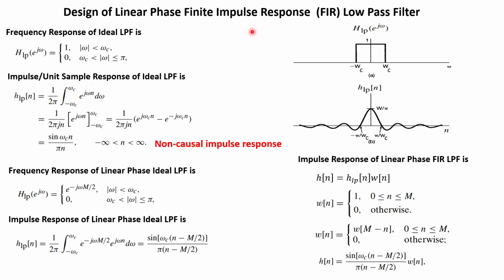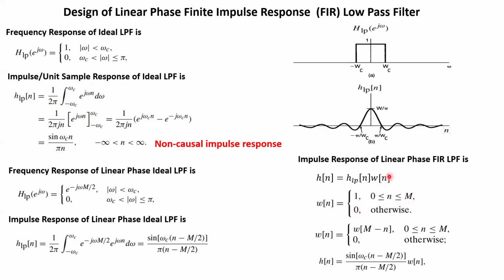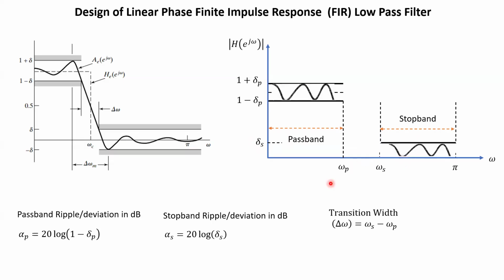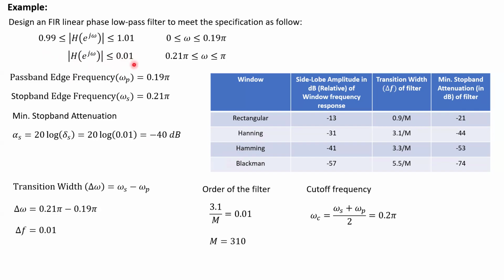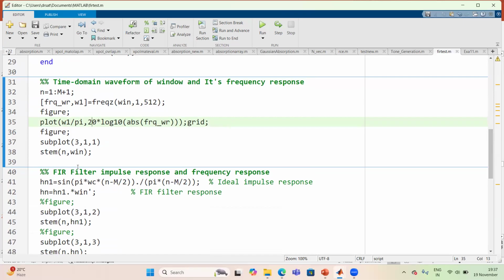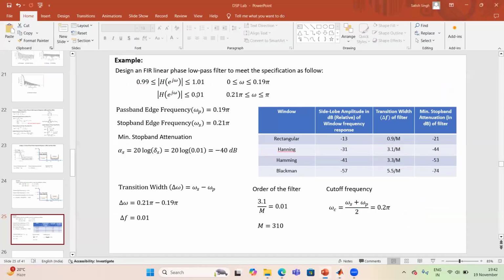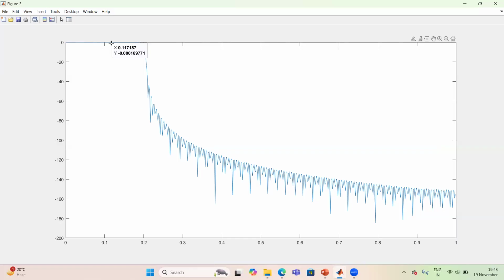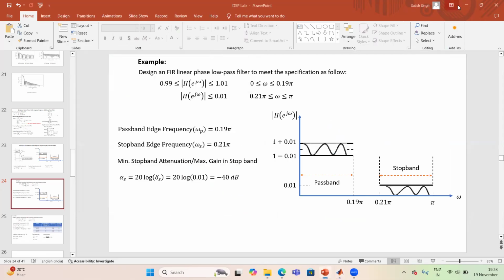DSP Lab | Finite Impulse Response Low Pass Filter | FIR Low Pass Filter Design Using MATLAB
In this video we learn how to design FIR Low Pass Filter Design using MATLAB.